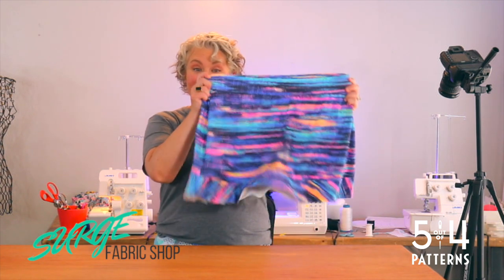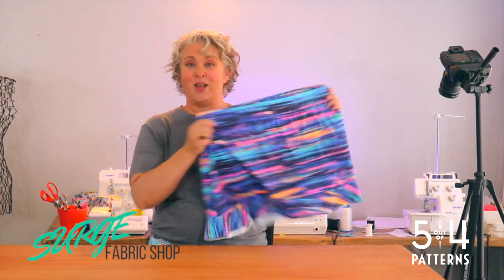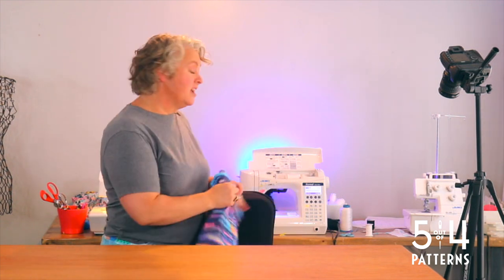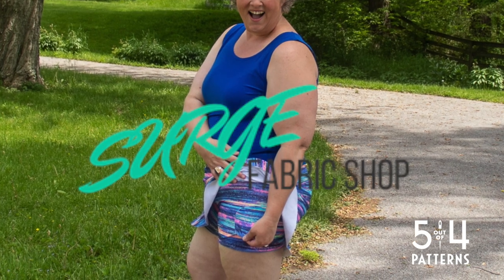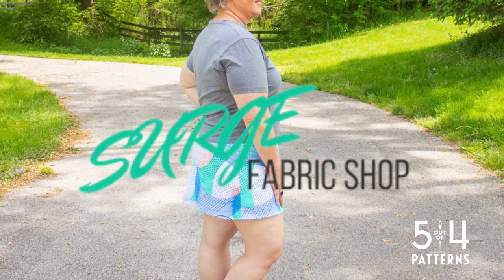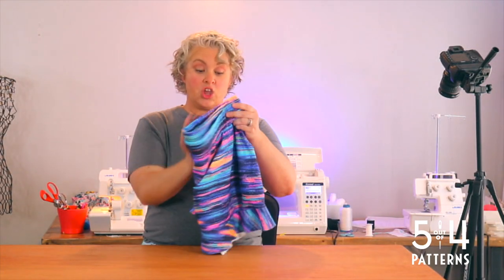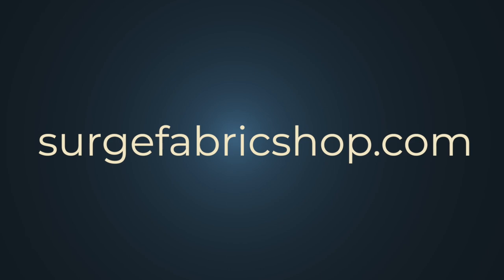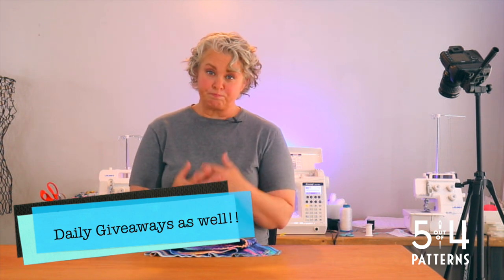Shenanigan Skort Sew Along Introduction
Welcome to the Shenanigan Skort Sew Along!  We're going to have a ton of fun this week!